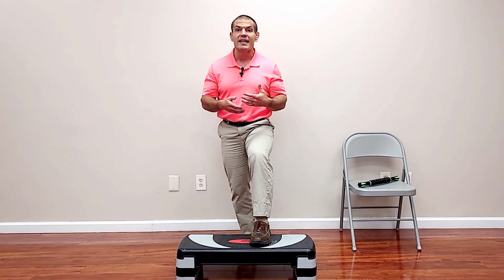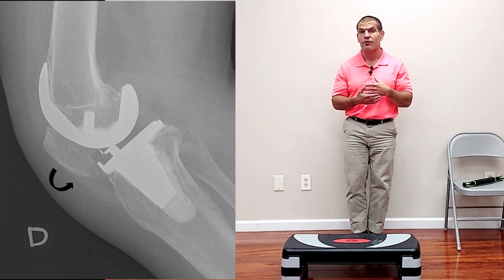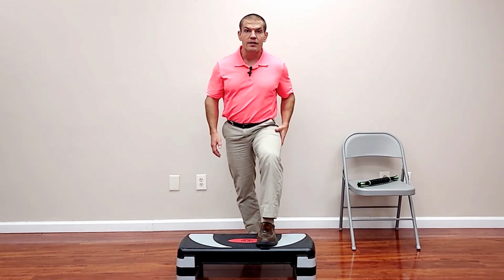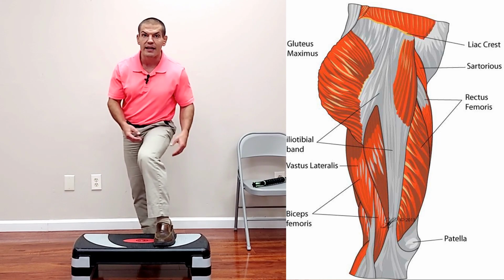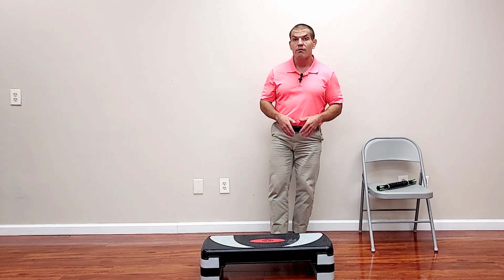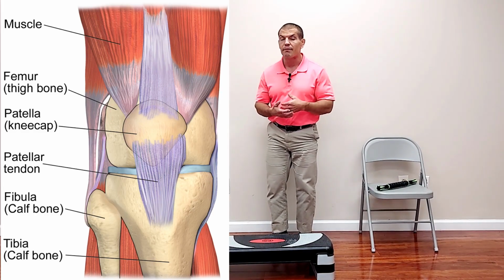9 Easy Tips To Fix Kneecap Pain Walking Up Stairs (even if you have Arthritis)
Do you get kneecap pain walking up stairs? Walking up stairs is one of the most painful activities for people with kneecap arthritis (a.k.a patellofemoral degenerative arthritis), chondromalacia patella, patellofemoral pain syndrome, and other types of kneecap pain. Learn how to walk up stairs without knee pain.

In this video, you'll learn:
0:00 What is patellofemoral degenerative arthritis?
1:15 Why you may NOT need a knee replacement for kneecap arthritis
1:35 3 common causes of kneecap pain walking up stairs
2:41 4 tips to STOP kneecap pain walking up stairs
7:13 5 exercises to relieve patellofemoral arthritis pain